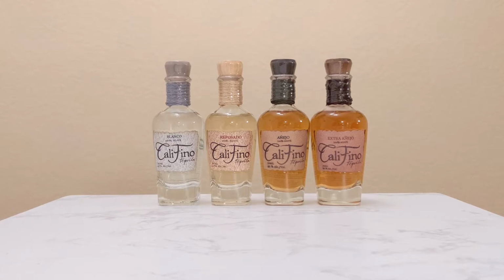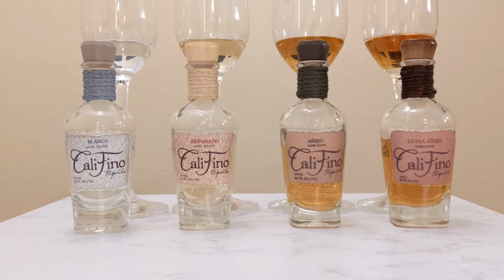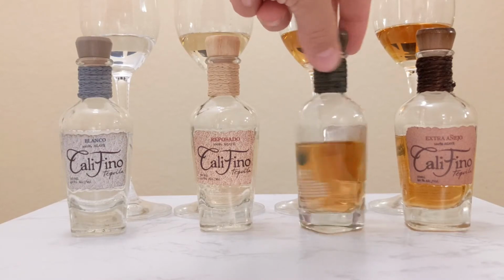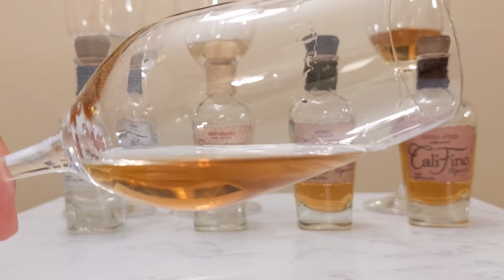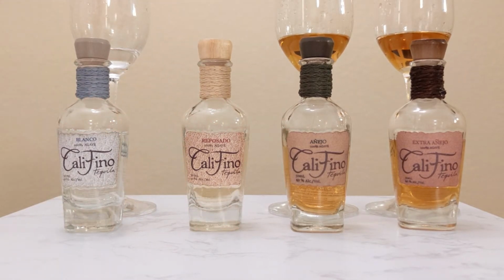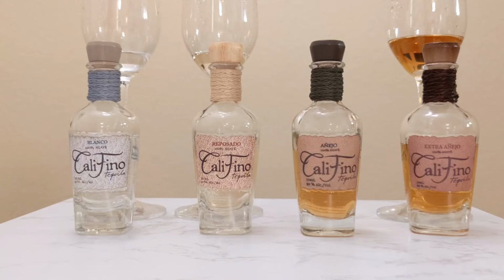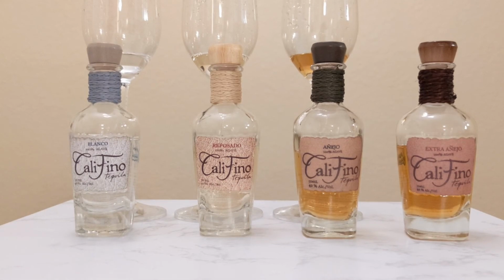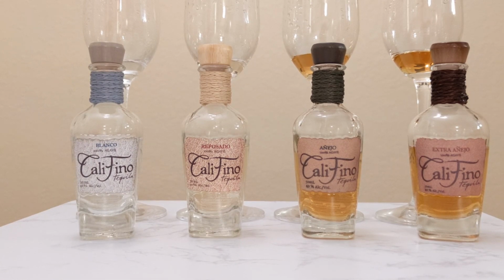Califino All Expressions Vertical Flight - Bottle Showcase and Review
In this episode we showcase and review a vertical flight of tequila Califino. We explore the blanco, reposado, añejo, and even a 7-year extra añejo!

Spotify/ Apple/Google Podcasts "Agave Talk"